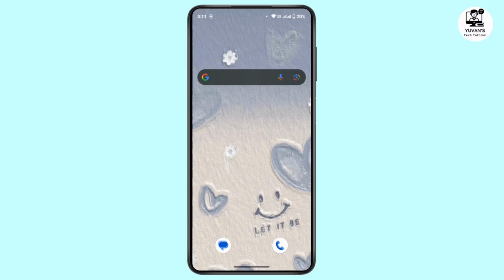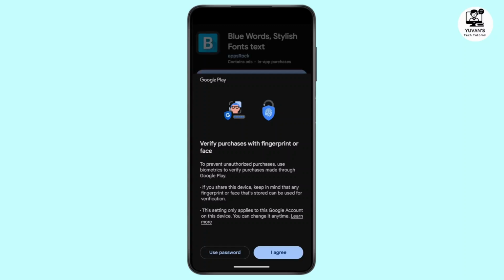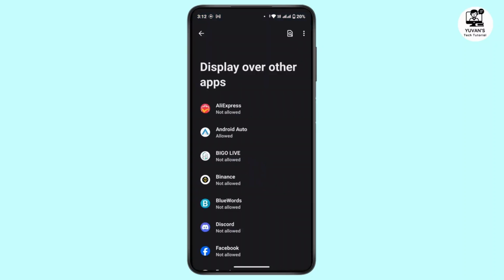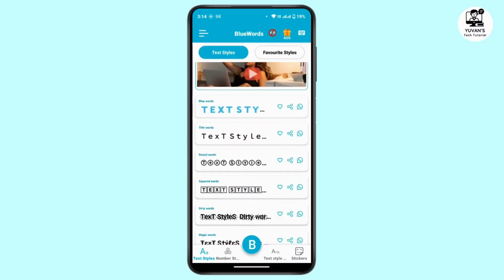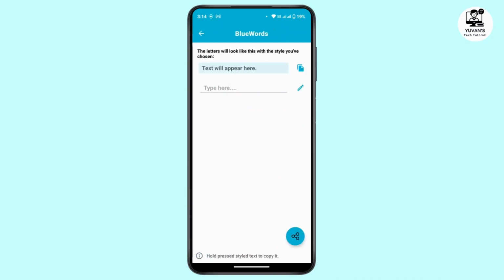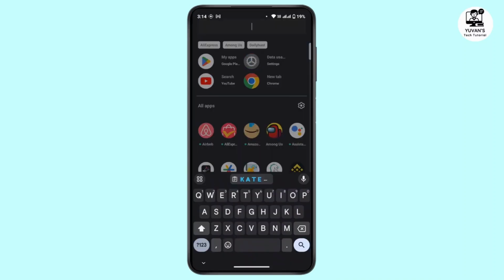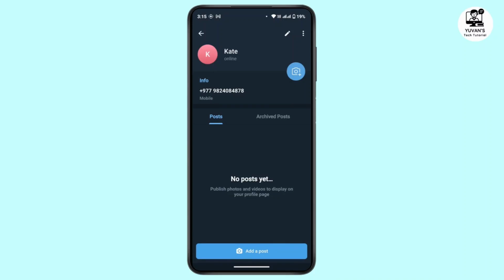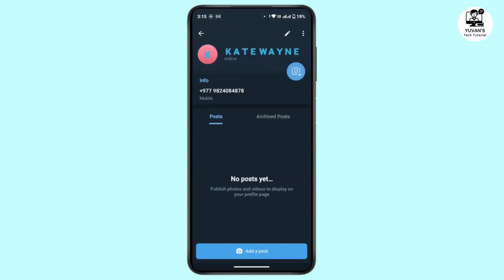How to Font Style Name on Telegram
Learn how to change the font style name on Telegram in this easy-to-follow tutorial. Whether you're looking to personalize your messages or give your profile a unique touch, this guide will show you how to change the font on Telegram and adjust your text style.

In this video, you'll discover how to change font style in Telegram, including how to change font in Telegram app and modify your Telegram name font style.

Timestamps:
0:00 Introduction
0:40 Step 1: Accessing Font Settings in Telegram
1:45 Step 2: Changing Font Style in Telegram